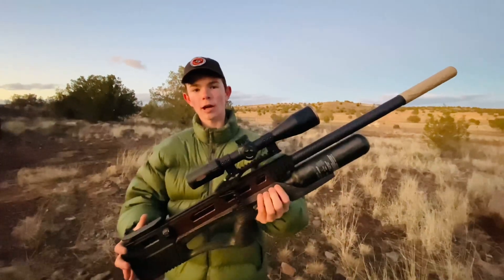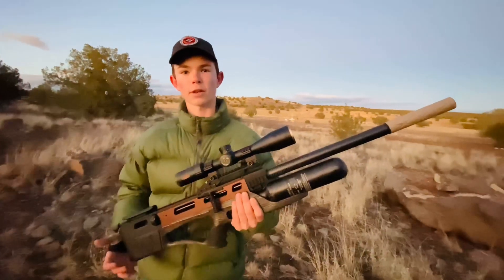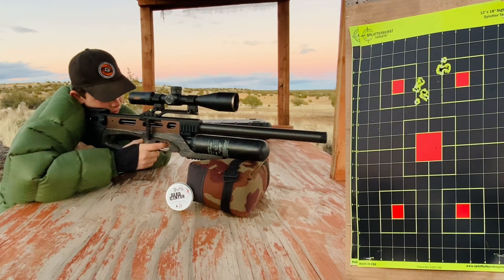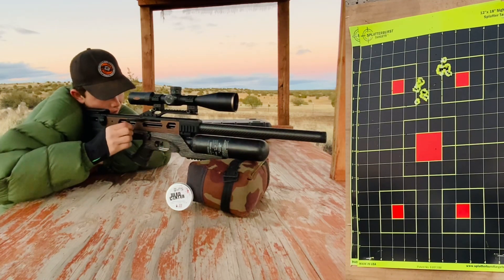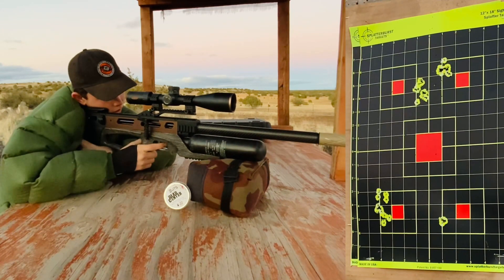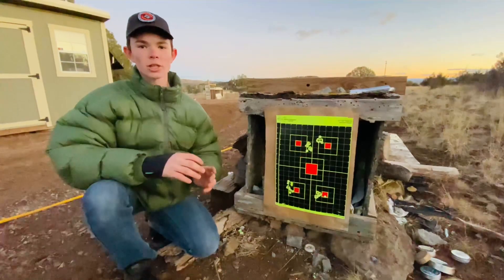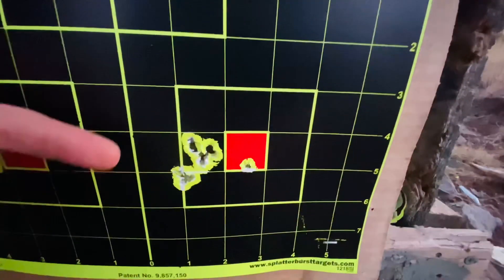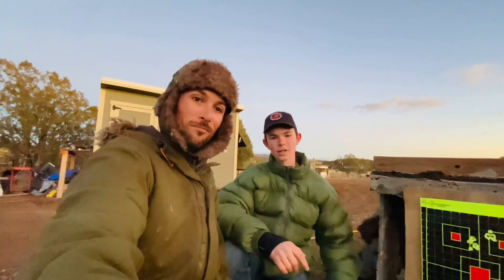Daystate Alpha Wolf SAFARI HP + NEW JTS PELLETS!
In this video I’ll test out the new Daystate Alpha Wolf Safari HP in .22 caliber and some of the new JTS 18.1 pellets. This should be fun!
The JTS Dead Center .22 caliber pellets performed well and the MTC King Cobra FFP is a clear and bright scope that makes shooting small groups easy.